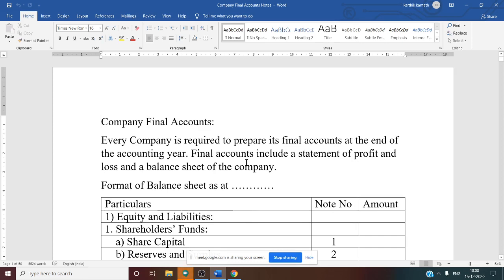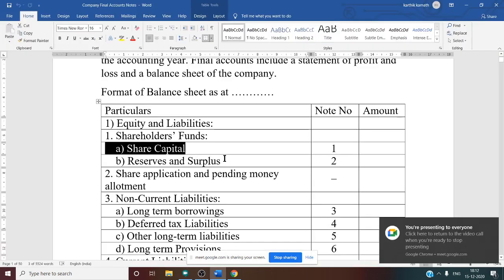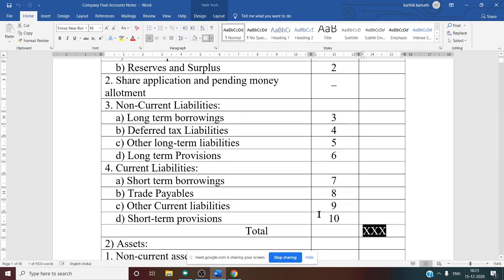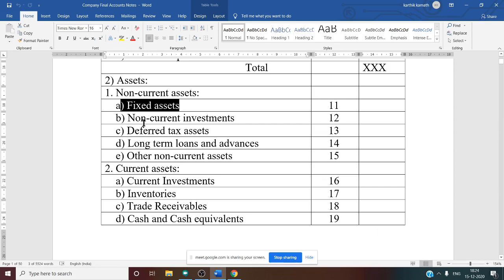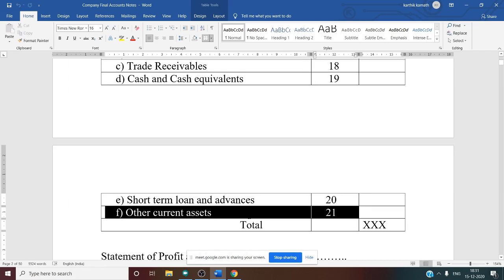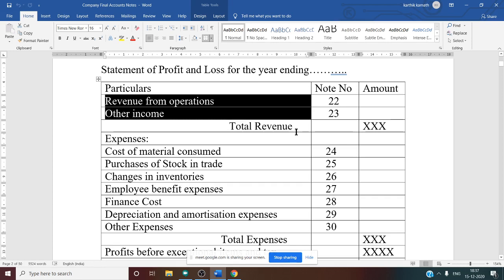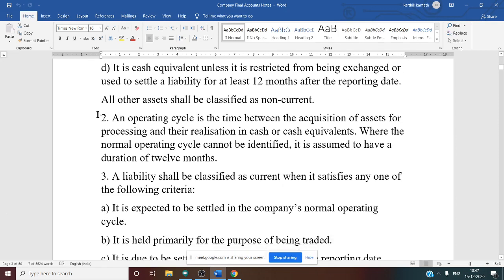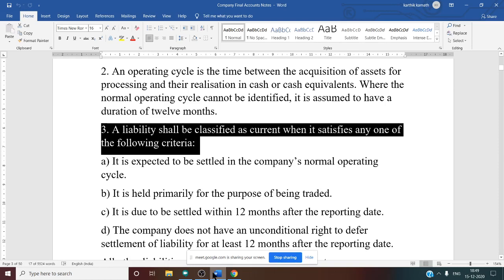Final accounts Class 1 5th Sem B.com MU